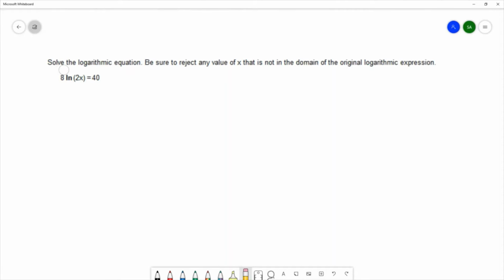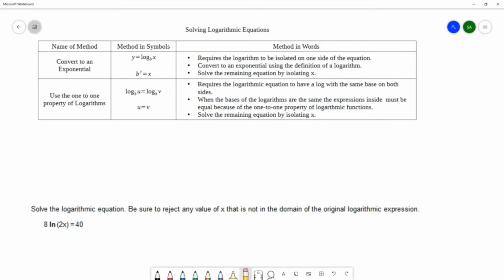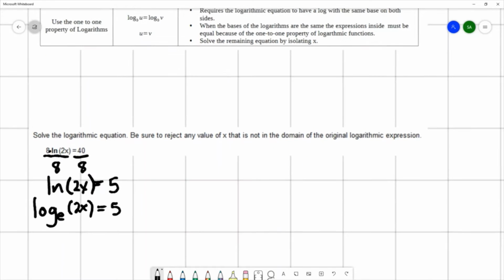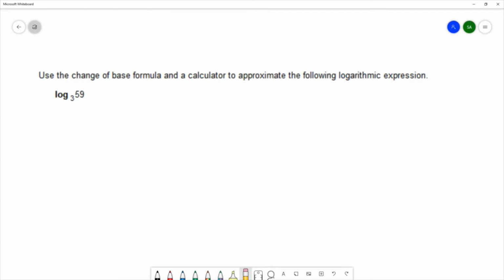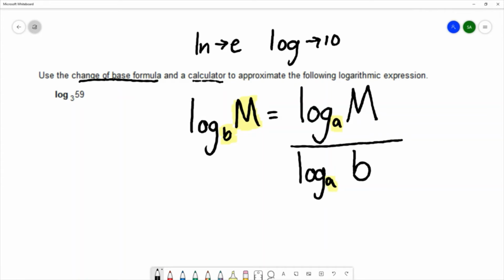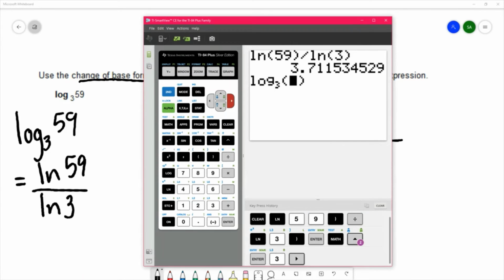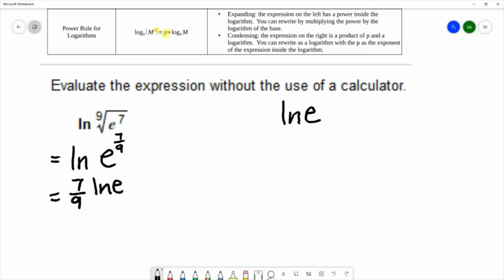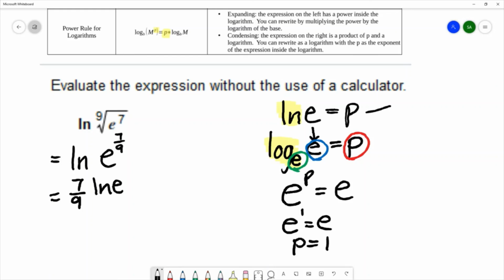Exponential and Logarithmic Functions Extra Practice K